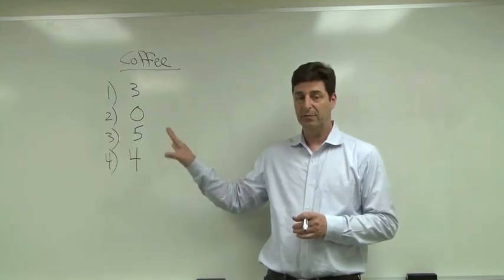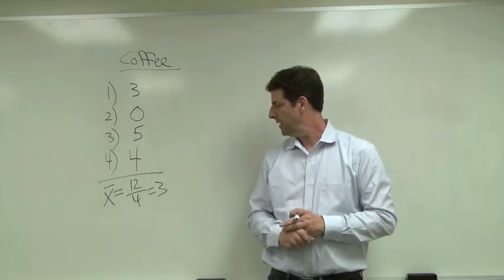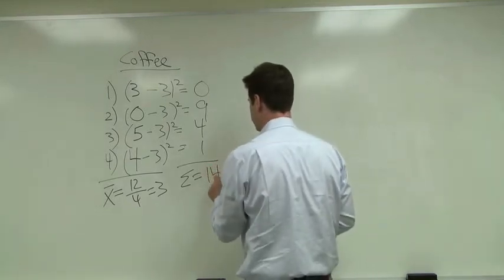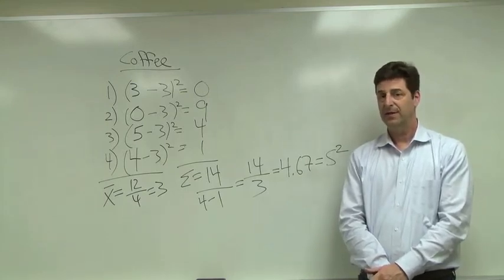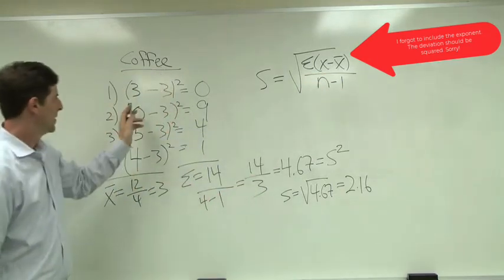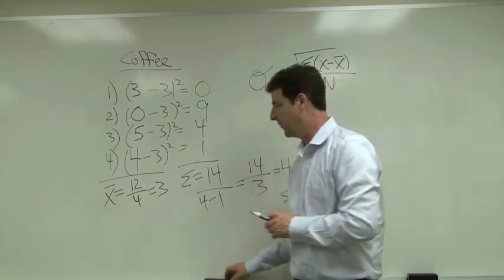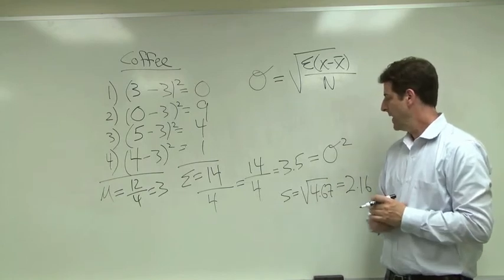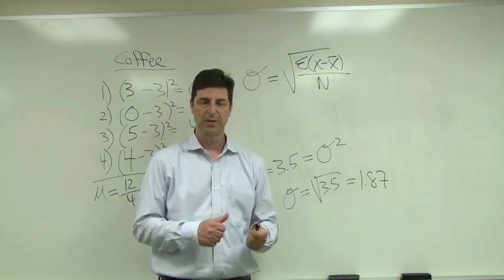Standard deviation calculation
Tim Urdan, author of Statistics in Plain English, demonstrates how to calculate and interpret a standard deviation (and variance.)